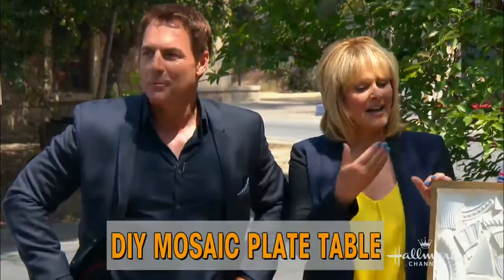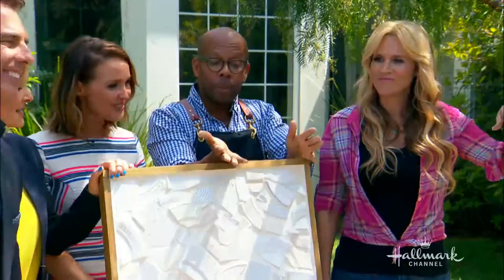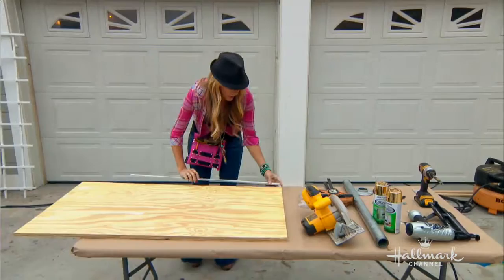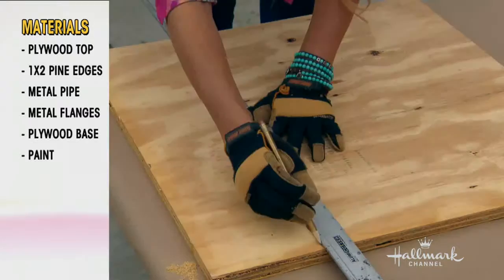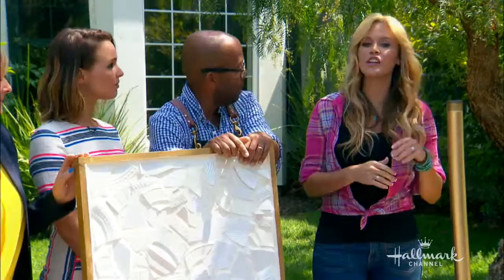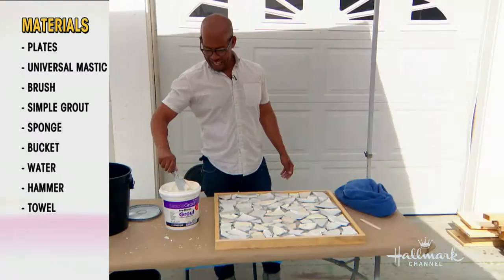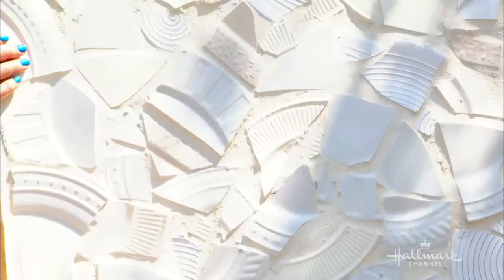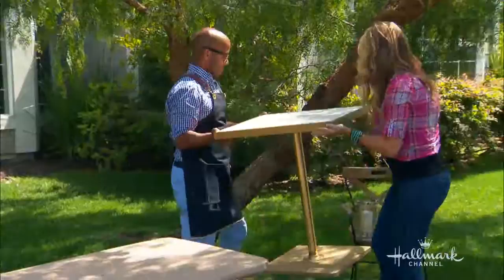How To - DIY Mosaic Table - Home & Family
Ken Wingard and Paige Hemmis team up for a fun DIY that involves smashing plates!